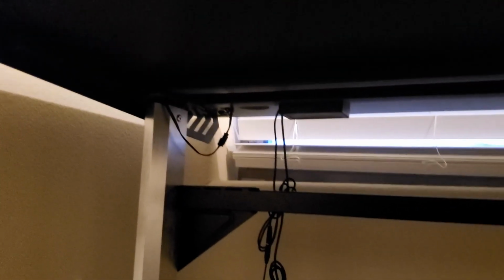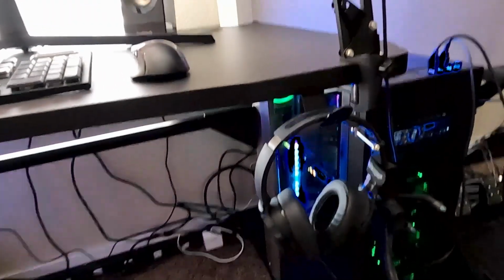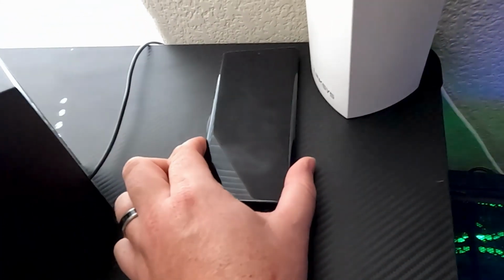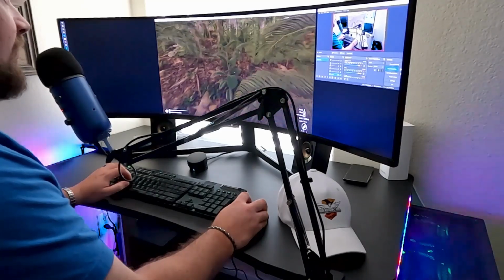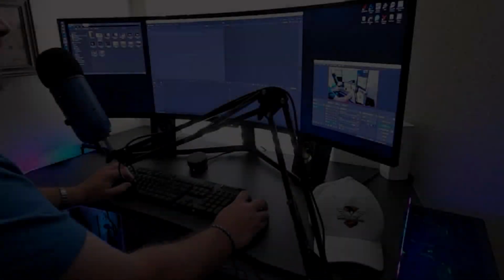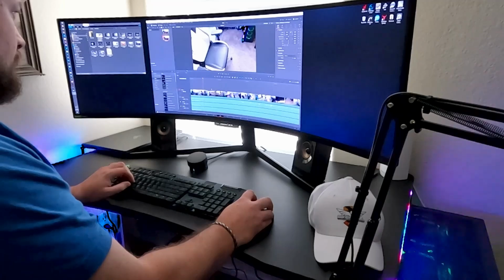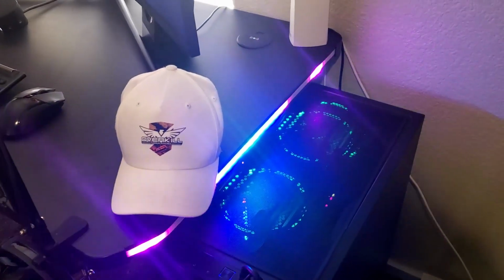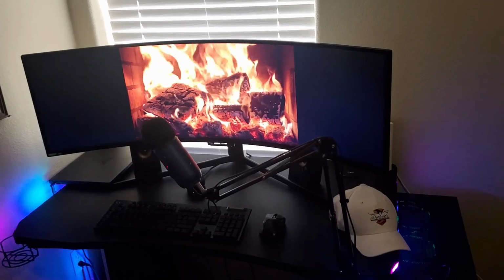E-WIN RACING GAMING DESK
The E-WIN Racing RGB Gaming Desk is a very well built and feature rich desk that will compliment anyone's gaming or simulation setup and experience!

0:00 Intro

747-800 Full Flight Tutorial Guide

My Specs
64GB DDR4 G.Skill RGBneo (Specifically engineered for AMD Ryzen)
RTX 4080
4k resolution